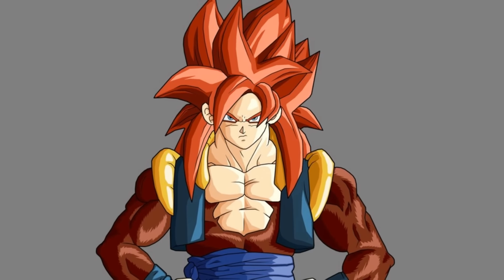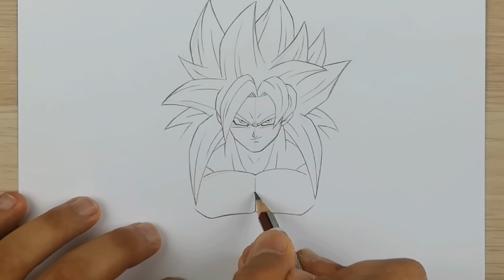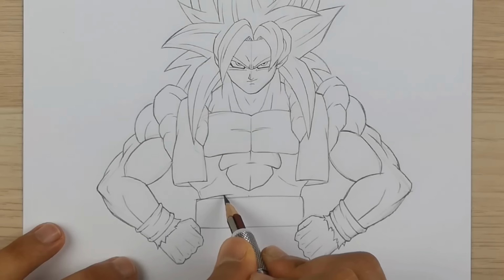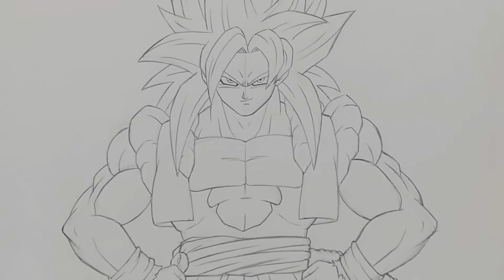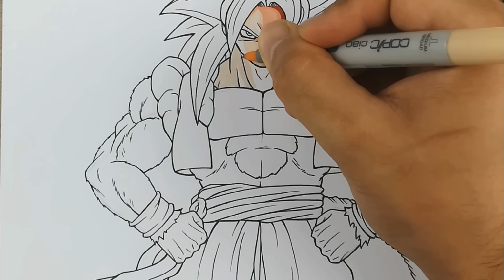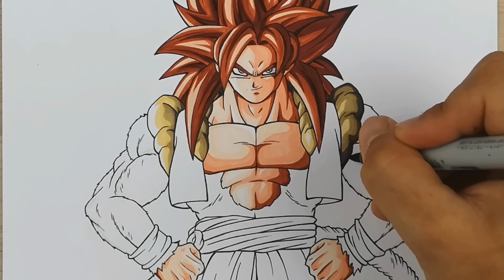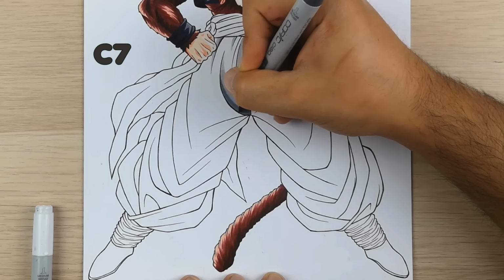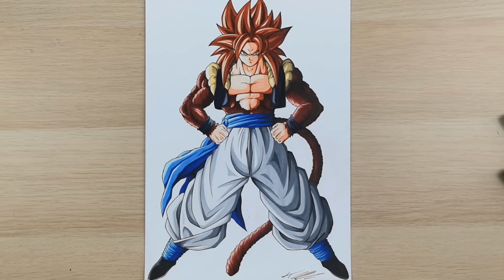How to draw Gogeta SSj4 Full Body | VERY detailed Tutorial!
This is a very detailed tutorial on Gogeta as a Super Saiyan 4 full body from the anime Dragonball GT.

✖️ Art Supply
Pencil from Faber Castell - 2B
Pen from Copic - 0.05mm
Eraser - Faber Castell
Copic Ciao Markers Set A & B
Copic Paper 250g A4
Colored Pencil - Faber Castell

✖️Copic Colour numbers
Skin - E00 - R02 - E08
Eyes - BG15
Hair - E11 - E08 - R59 - E29
Fur - E95 - R59 - E29
Jacket & Wristbands - Y21 - Y28 - W7 / BV23 - BV29
Belt & Bandages - B00 - B24 - B29 - B39
Pants - C0 - C3 - C5 - C7
Shoes - C3 - C5 - C7 - 100